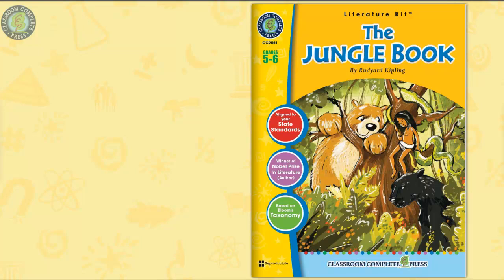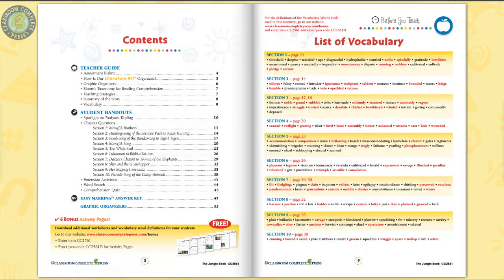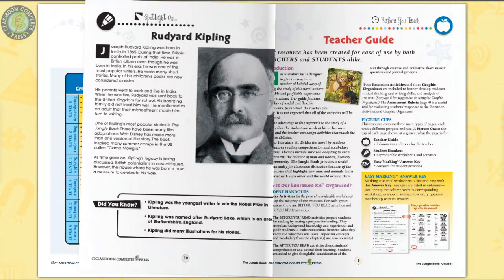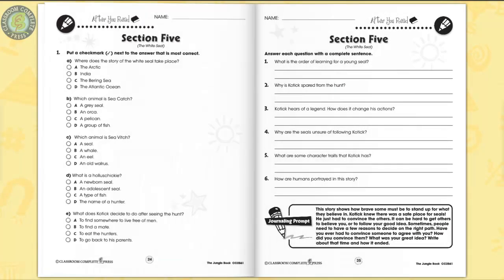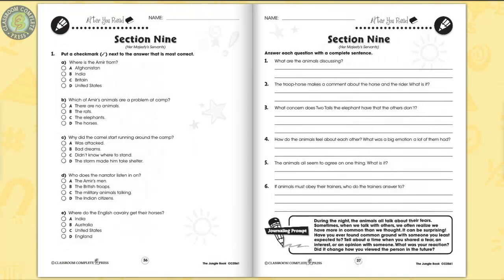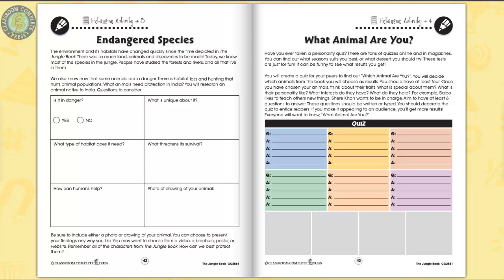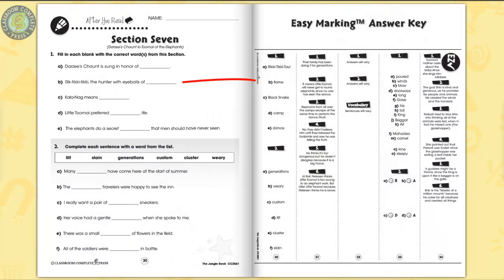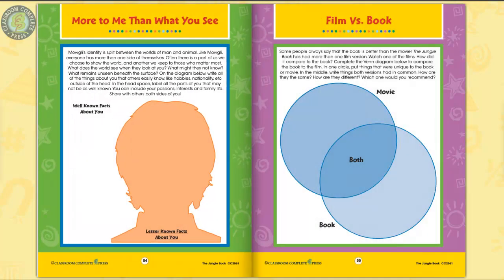The Jungle Book - Literature Kit Gr. 5-6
Follow the adventures of Mowgli and other jungle creatures as they navigate coexistence with humankind. This resource is easy for teachers to use in a time crunch. Predict the actions of Kaa the snake as he faces off against Bagheera the panther. Answer questions about the white seal. Describe a time you were in awe of nature in a journal response. Comment on how the animals feel about each other. Create a quiz to test which animal you are. Compare what’s known about you and your inner thoughts with a graphic organizer. Aligned to your State Standards and written to Bloom's Taxonomy, our worksheets incorporate a variety of scaffolding strategies along with additional crossword, word search, comprehension quiz and answer key.

About the Novel:
The Jungle Book compiles a series of short stories depicting life in the jungles of India. Most of the stories surround the book’s protagonist—Mowgli. Orphaned as a baby, Mowgli is taken in by a wolf pack and raised to be one of their own. He is taught by Baloo, the brown bear, of the ways of the jungle. He is protected by Bagheera, the black panther, who finds this task difficult. When the tiger Shere Khan returns to the jungle, he demands the man cub be given to him, as it was he who killed Mowgli’s parents. Mowgli then must find a way to save himself from the murderous tiger and discover where he truly belongs—jungle or man village. The remainder of the book is made up of other tales depicting the struggles surrounding animals coexisting with people.